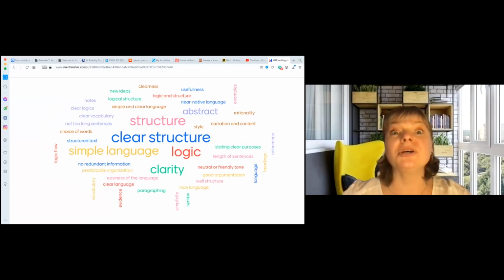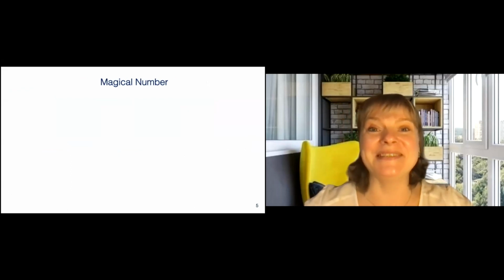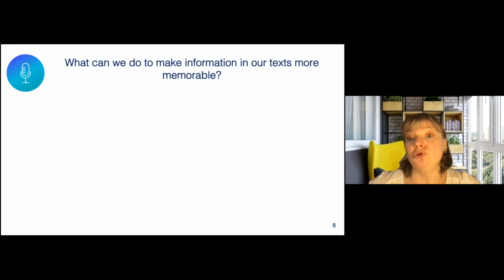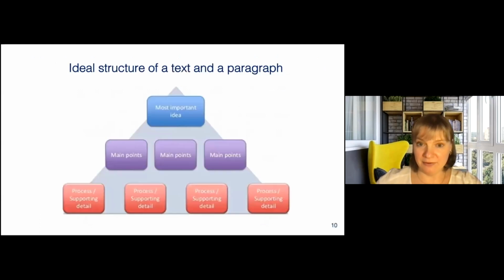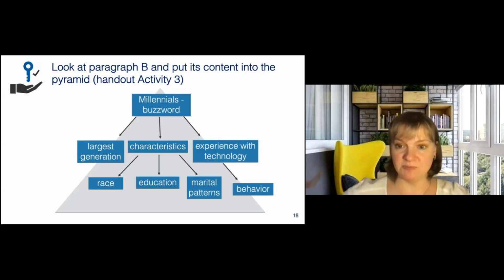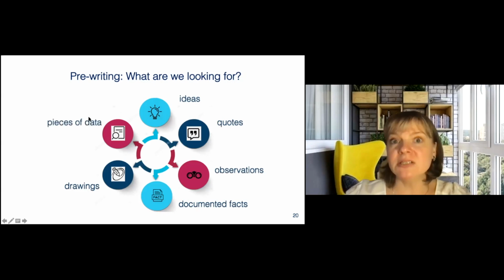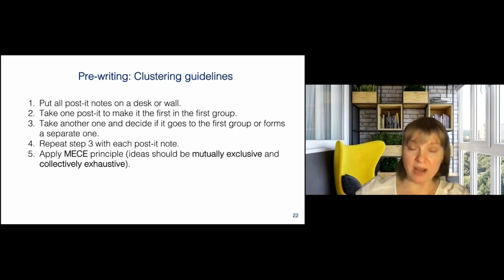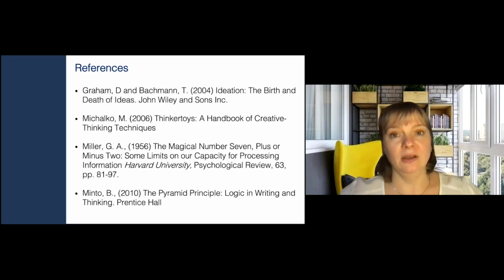Argumentation Model for Planning a Research Article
At the workshop, we will discuss how to apply the pyramid principle while planning and writing your manuscripts. This approach can help you to present your argument in a clear and logical way and maintain the attention of the reader. You will find out what research of human perception mechanisms underlies the pyramid principle, how it works at the planning and writing stages. As a result, you will learn to apply a powerful tool that will help you to create high-quality articles with a transparent evidence base. Your manuscripts will become more reader-centered which will increase your chances for publication and citation.

Speaker: Tatiana Martseva